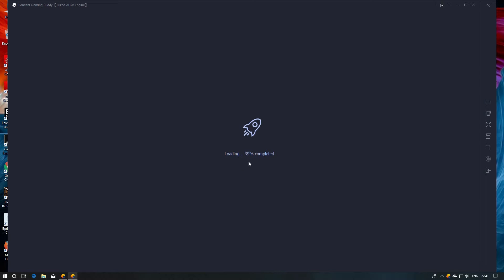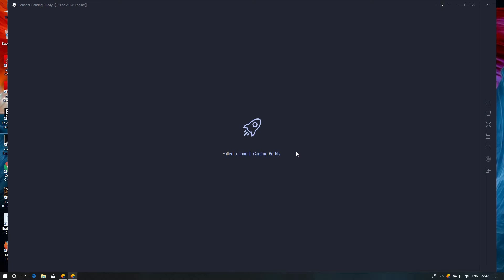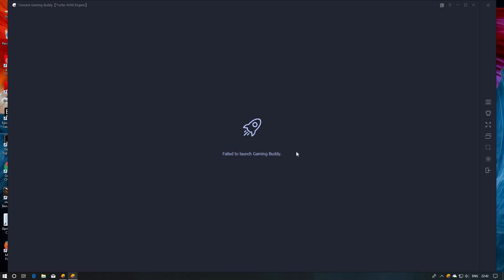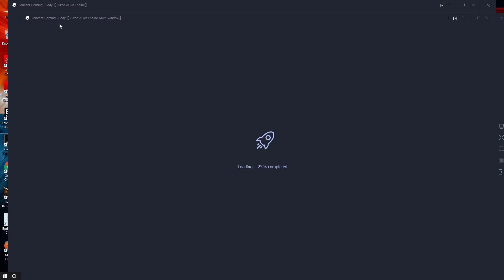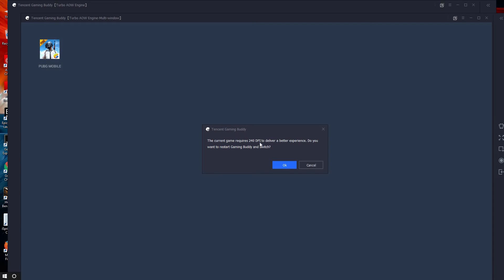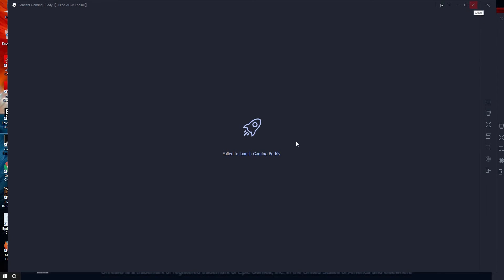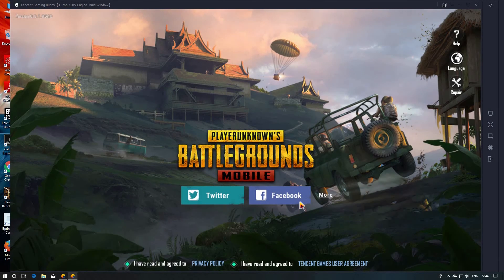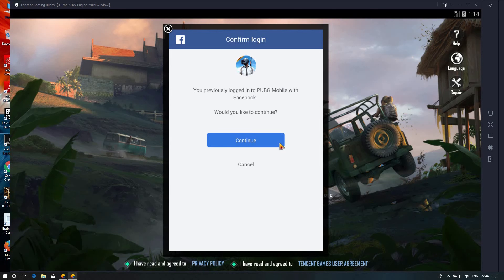FAILED TO LAUNCH PUBG emulator ISSUE FIXED and 100% cpu usage issue update soon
my dell 20inch mointor 1080p

my affilate marketing link of amazon

my flipkart link